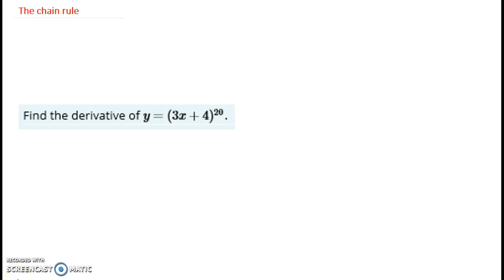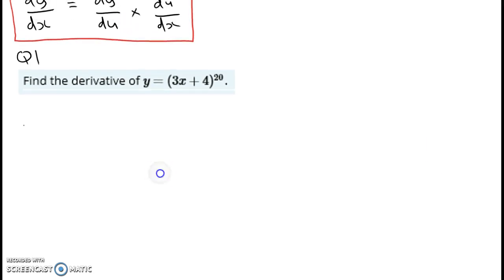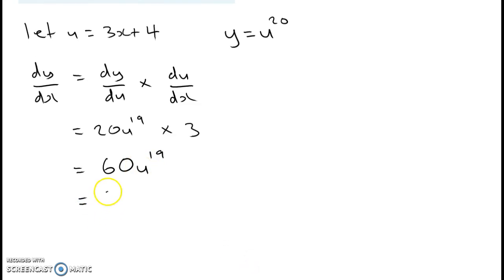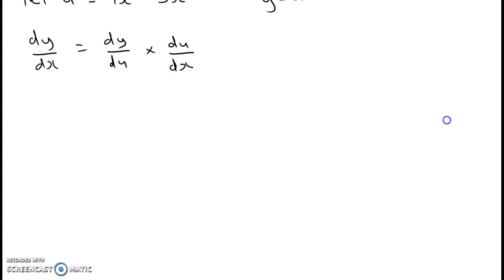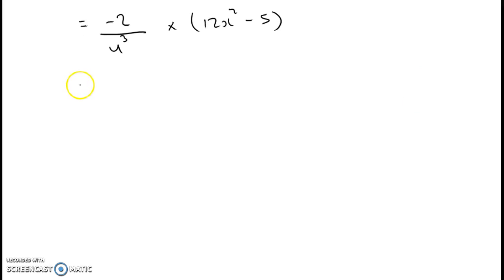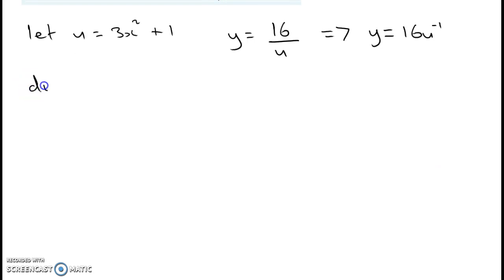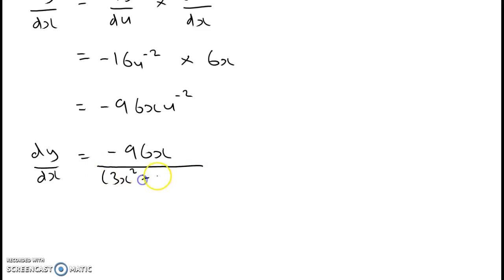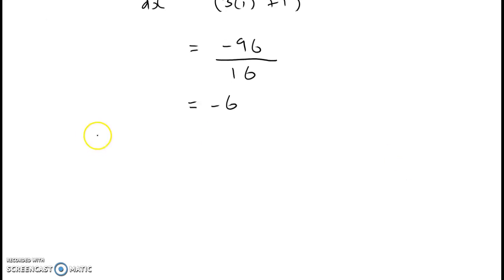The chain rule